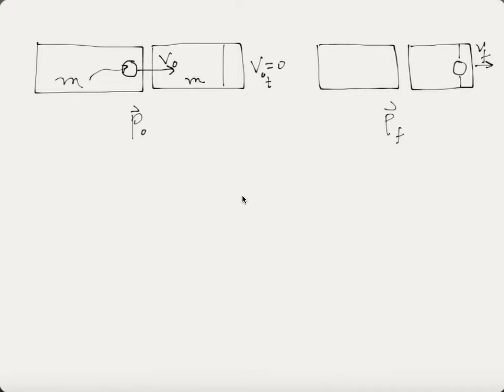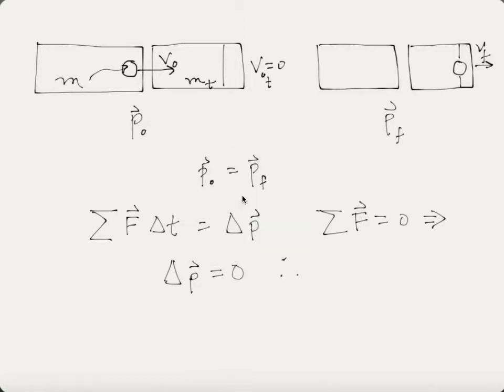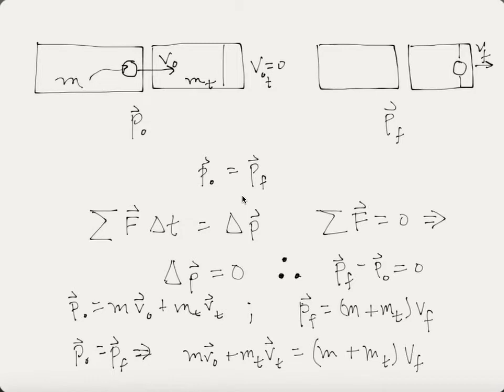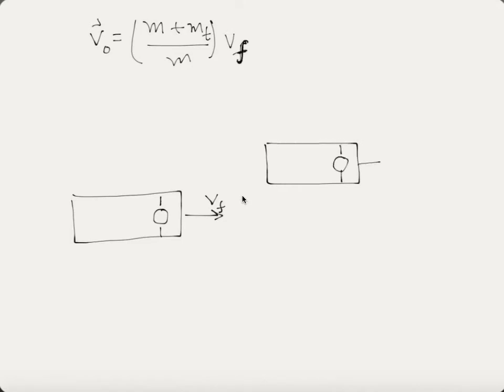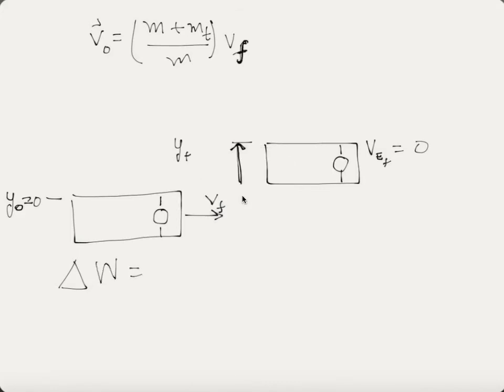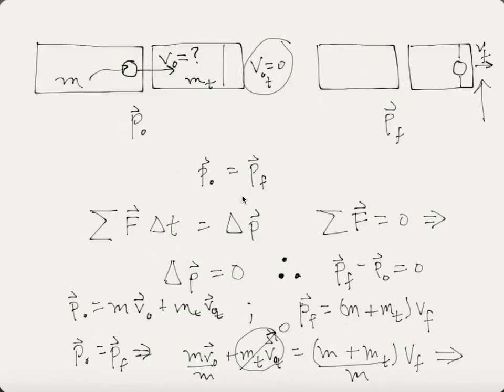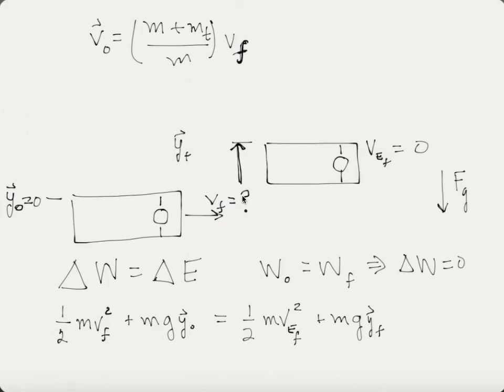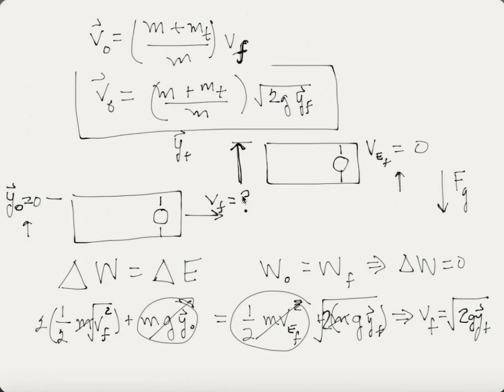Ballistic Pendulum - Theory - Part 1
In this video we discribe the use of the conservation laws of momentum and energy to calculate the initial velocity of a projectile.